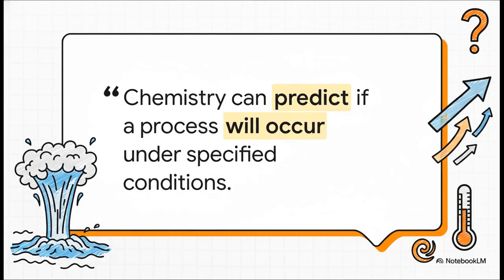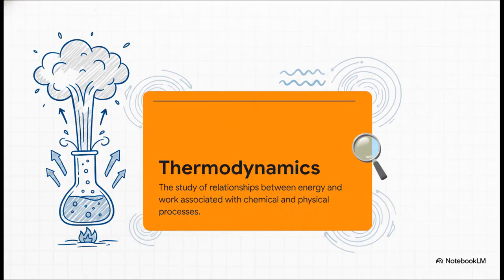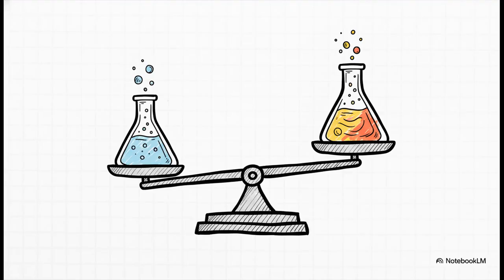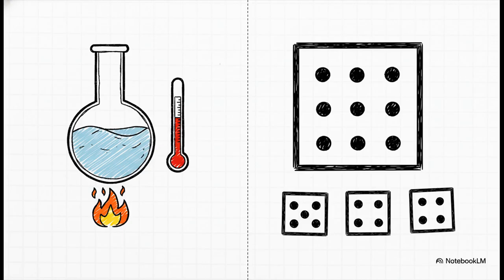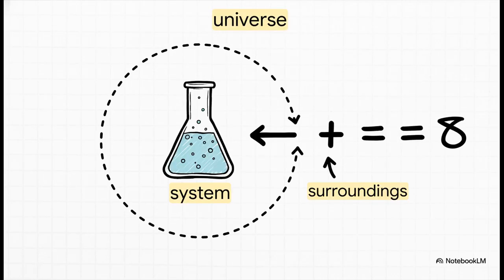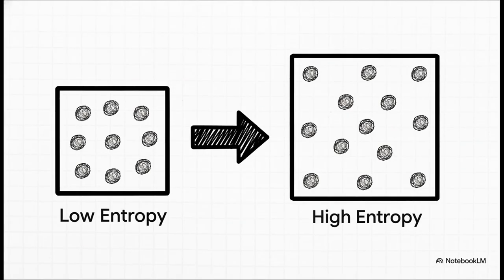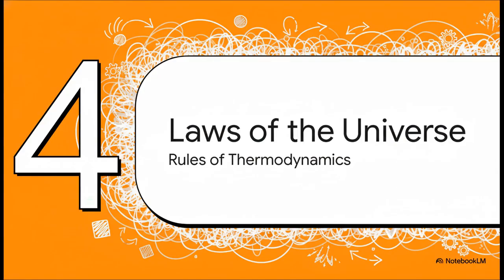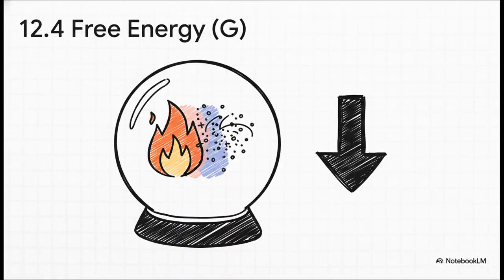Intro to Chemistry 12-0 Chapter Summary of Thermodynamics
This video overview is based on Chapter 12 of an Open Source textbook called Chemistry: Atoms First 2e by OpenStax.